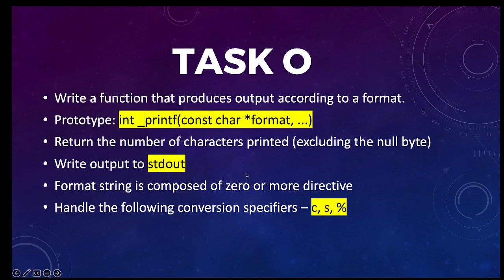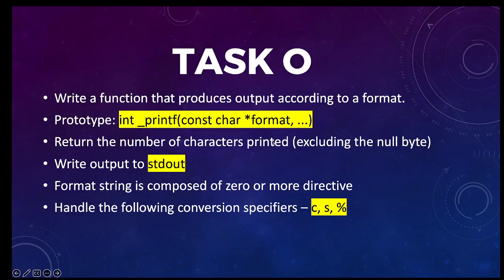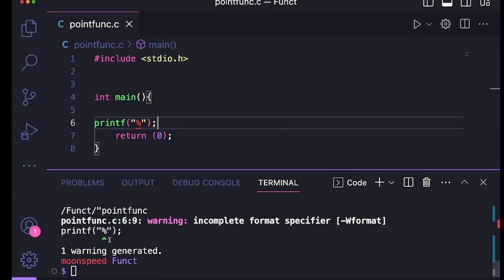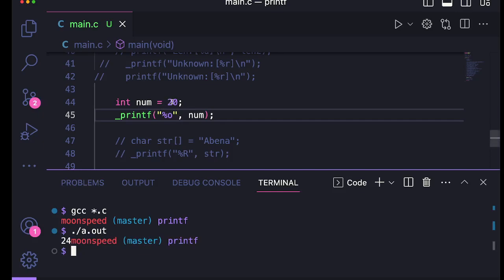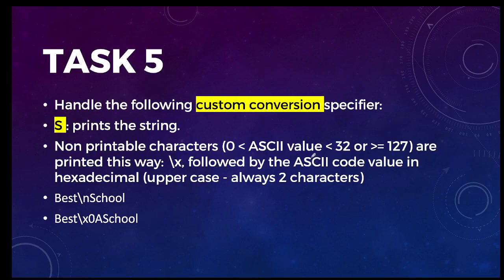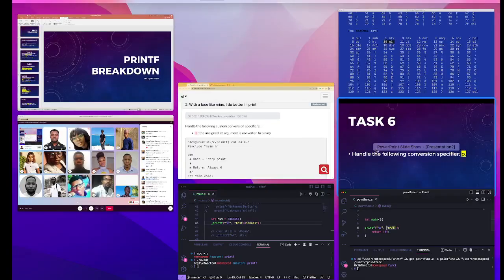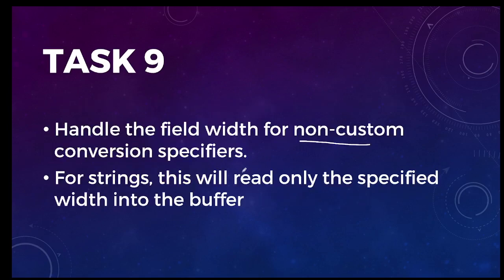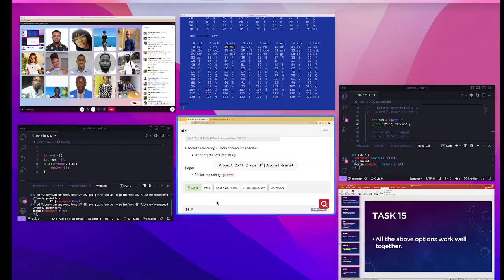PRINTF - ALL QUESTIONS EXPLAINED - PEER LEARNING SESSION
In this session, we took a stroll through all the tasks, understanding exactly what is required with each.